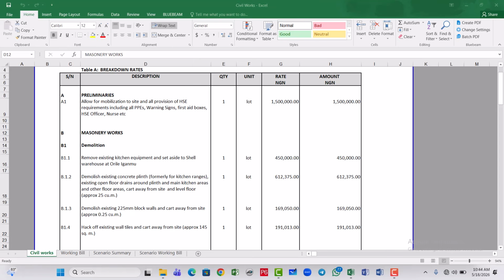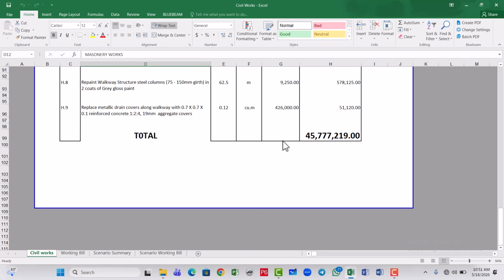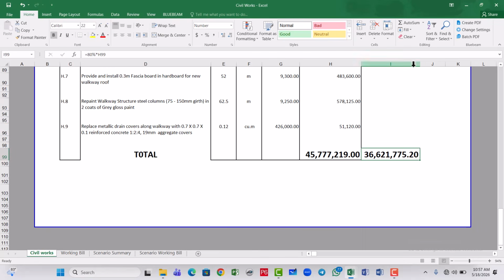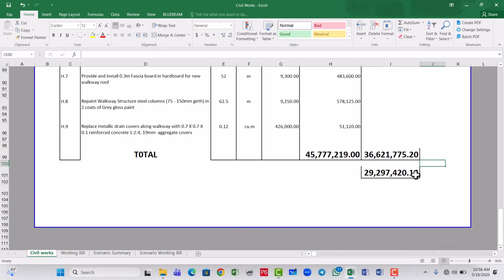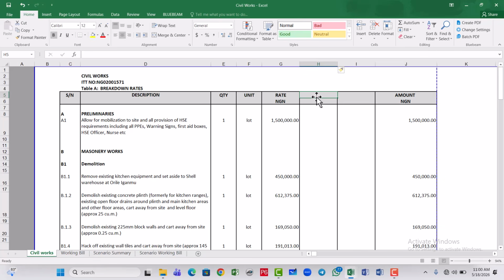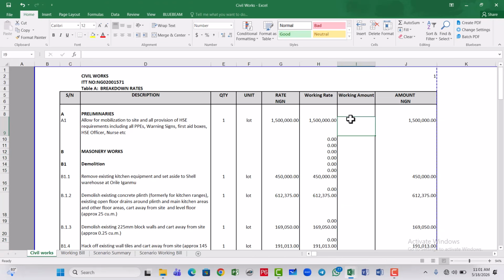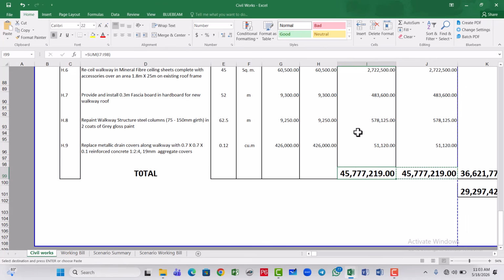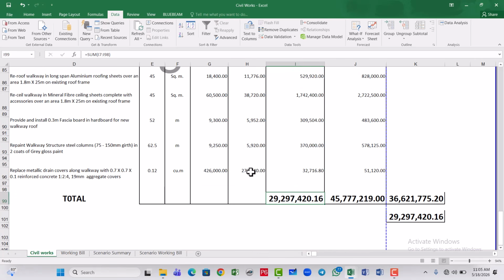Microsoft Excel Goal Seek Tutorial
In this video, I explain how construction professionals can take advantage of one of Microsoft Excel’s most effective analytical tools — Goal Seek.

For Quantity Surveyors, Engineers, Project Managers, and Cost Consultants, achieving financial and project targets often requires multiple calculations and adjustments. With Goal Seek, you can quickly determine the exact value needed to reach a desired result without trial and error.

In this tutorial, you will discover how to:
• Use Goal Seek for construction budgeting and cost analysis
• Calculate required rates, quantities, and target values with ease
• Apply Excel’s What-If Analysis to real construction scenarios
• Increase efficiency and accuracy in project planning and estimation

This tutorial combines Excel functionality with practical construction applications, making it useful for professionals involved in estimation, project control, and financial decision-making.

Whether you are managing project costs, preparing estimates, or analyzing budgets, this video will help you improve your workflow and make better decisions using Excel.